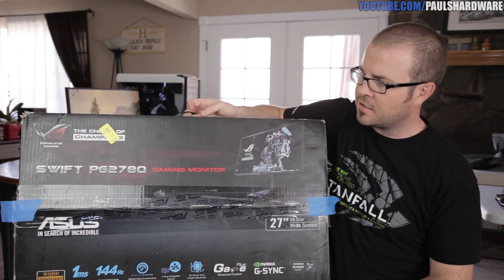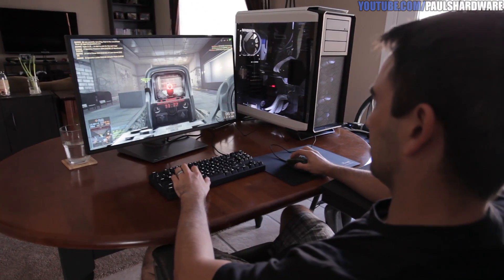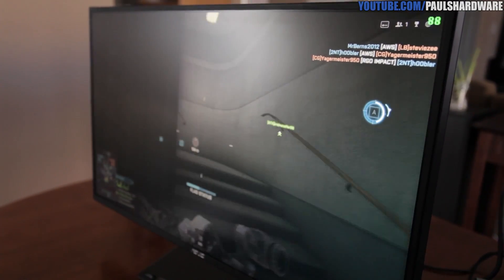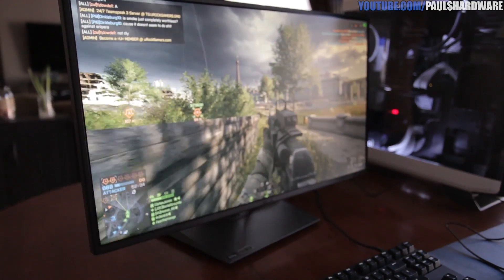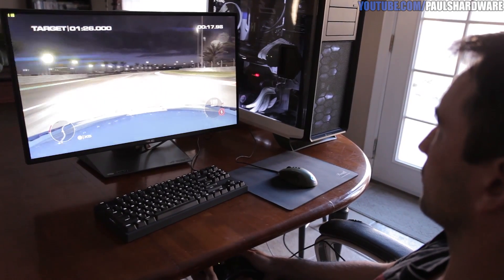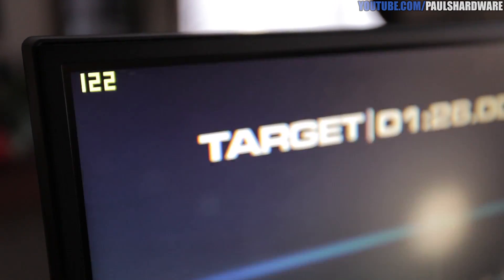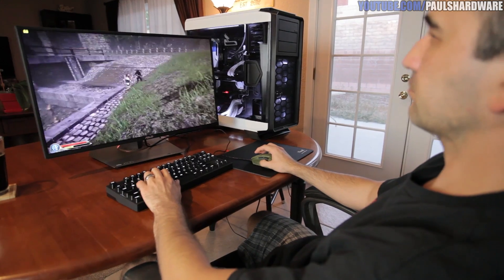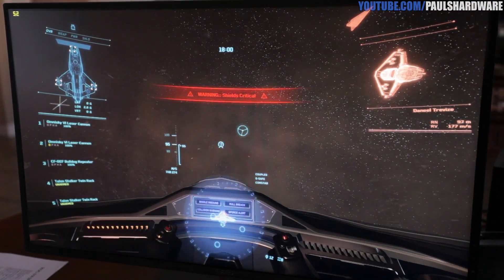ROG SWIFT G-Sync Tested - Star Citizen, BF4, Grid 2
ASUS ROG Swift PG278Q Monitor with G-Sync Tested with Star Citizen, Battlefield 4, Grid 2 and Chivalry. A GTX 780 Ti & the 144Hz refresh rate 27" monitor pair up for gaming gloriousness. Beer and sandwiches also served.
Special Guest: Steve!